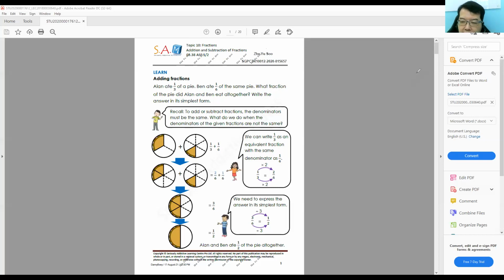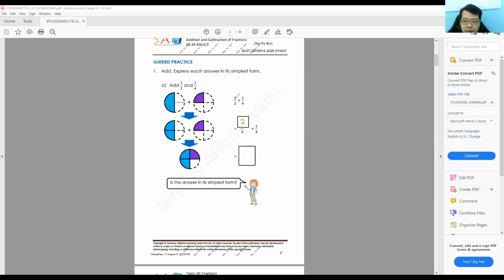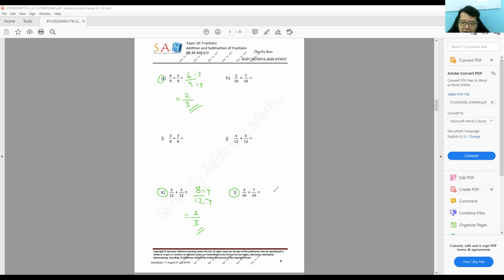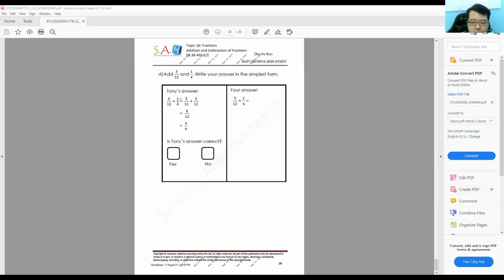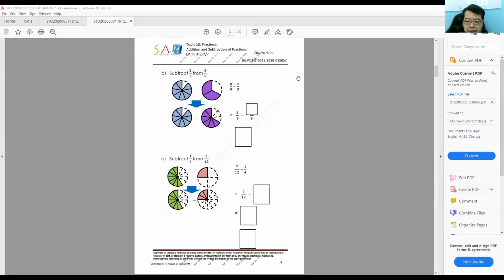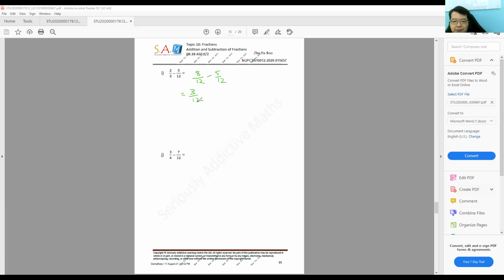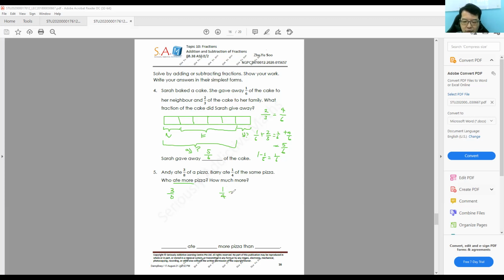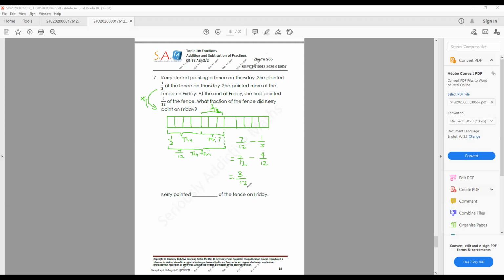Primary 3 - Term 3 Week 8 (Adding & Subtracting Fractions)